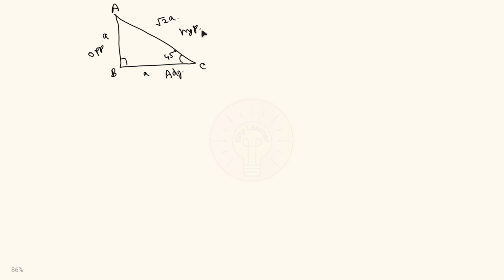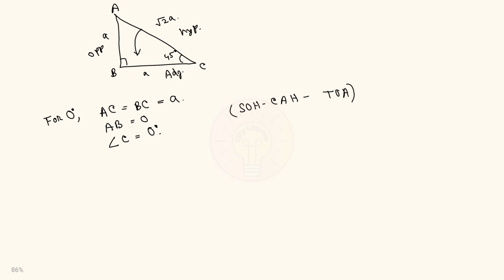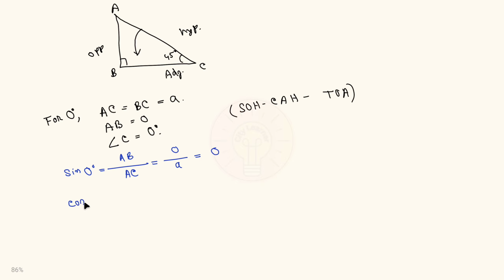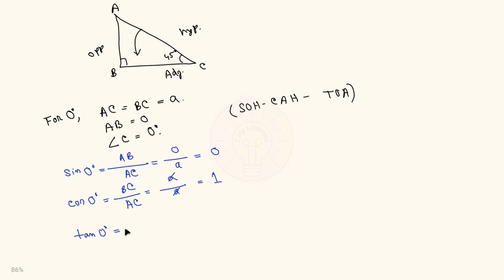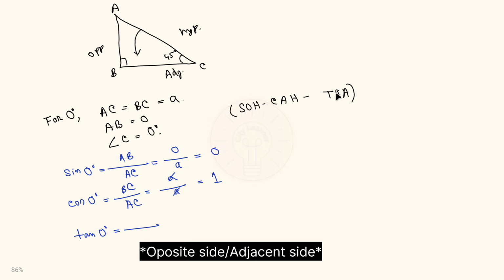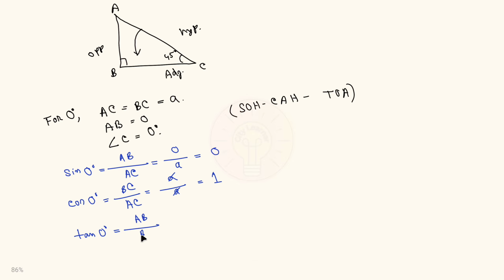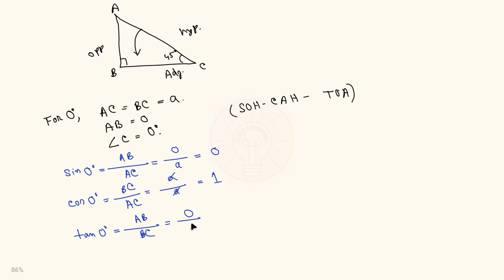Trigonometric Functions of 0° | Sin, Cos, Tan Explained with Triangle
Understand the trigonometric functions for a 0-degree angle with this clear and beginner-friendly tutorial. Learn how to calculate sin 0°, cos 0°, and tan 0° using geometric reasoning and the unit circle approach.

This video is perfect for students in Class 9, Class 10, JEE, NEET, SAT, or anyone revising trigonometry basics. We’ll explain why sin 0° = 0, cos 0° = 1, and tan 0° = 0, and how these values fit into the broader understanding of special angles.